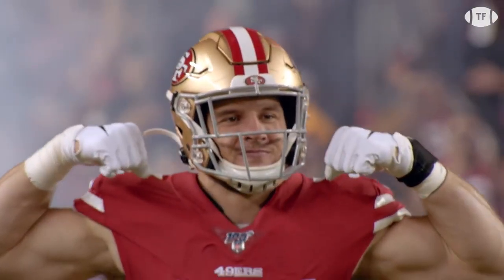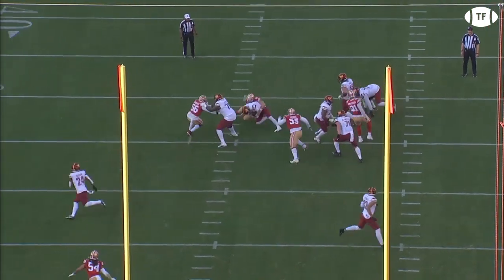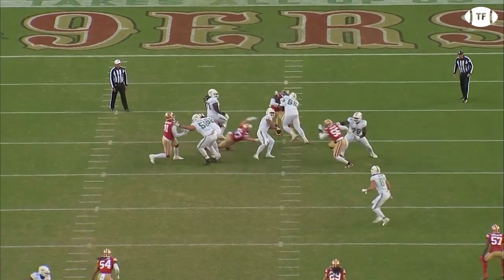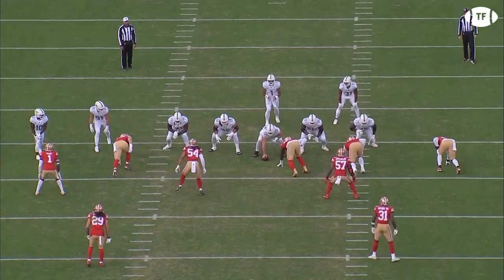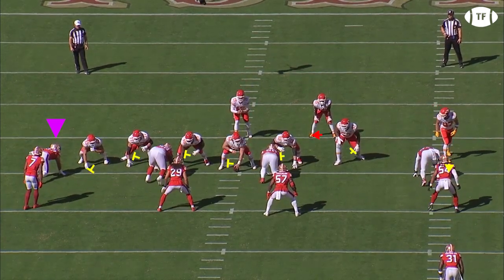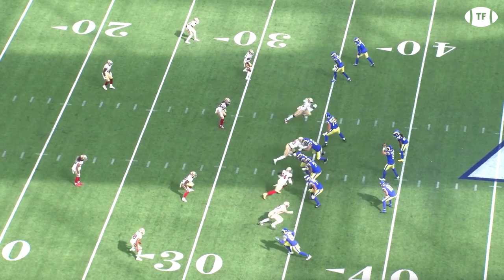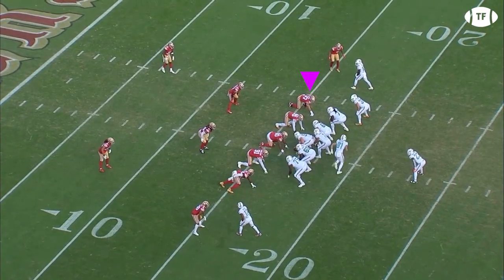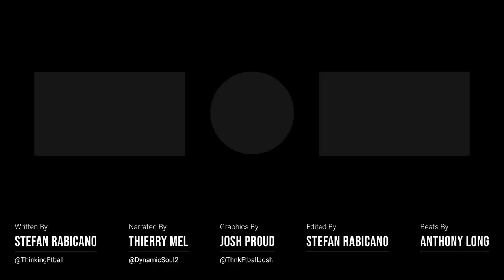Breaking Down the Defensive Player of the Year